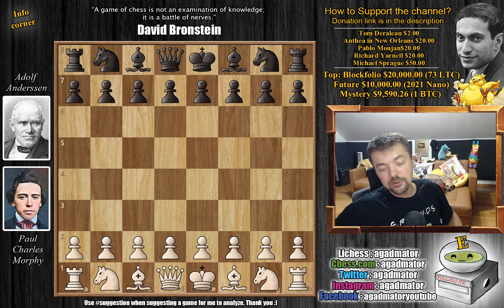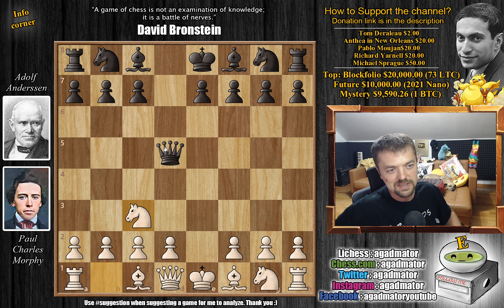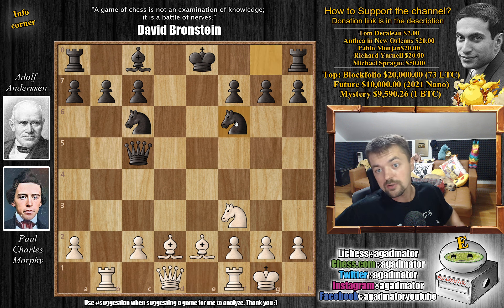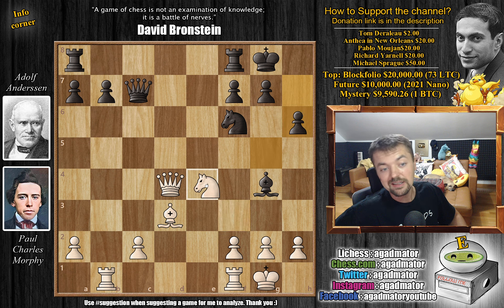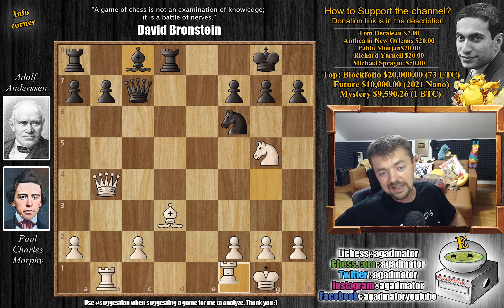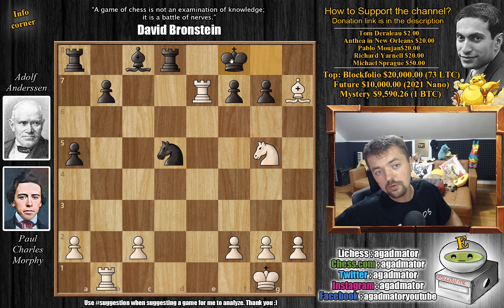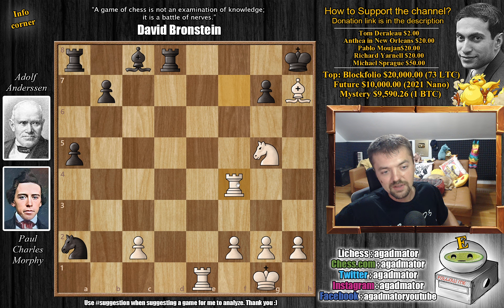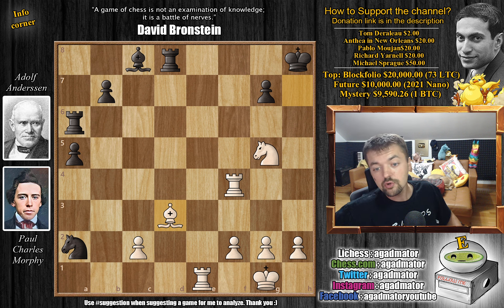Activity Above All, Mr. Anderssen! || Morphy vs Anderssen (1858) || GAME 7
Paul Morphy vs Adolf Anderssen
Anderssen - Morphy (1858), Paris FRA, rd 7, Dec-25
Scandinavian Defense: Anderssen Counterattack (B01)

1. e4 Notes by Lowenthal 1... d5 We consider this mode of evading an open game as decidedly inferior to either ...e6 or ...c5, (the French and Sicilian openings) though but some short time ago it was in high repute, and was even adopted by Mr. Staunton at the Birmingham meeting. 2. ed5 Qd5 3. Nc3 Qa5...Qd8 is frequently played, but the move in the text is preferable. 4. d4 e5 5. de5 Qe5 6. Be2 Bb4 7. Nf3 Sacrificing a pawn to obtain a more speedy development of his pieces. 7... Bc3 8. bc3 Qc3 9. Bd2 Qc5 10. Rb1 Nc6 11. O-O Nf6 12. Bf4 O-O Attempting to defend the c pawn would only have led him into difficulty. 13. Bc7 Nd4 14. Qd4 Qc7 15. Bd3 Bg4 16. Ng5 Rfd8 17. Qb4 Bc8 There appears to be no other mode of saving the pawn; for if ...b6, White would have taken the h pawn with the knight, and won a pawn. 18. Rfe1 a5 19. Qe7 Qe7 20. Re7 Nd5 This is an instructive position 21. Bh7 Kh8 22. Rf7 Nc3 23. Re1 Na2 24. Rf4 Ra6 25. Bd3

00:00 Hello Everyone
01:12 Game Starts
03:25 Completely New Game
09:05 Pause The Video!
10:20 It was In This Position
11:48 Contributions

Mailbox where you can send stuff:

Antonio Radić
AGADMATOR d.o.o.
Franje Tuđmana 12
Croatia
48260 Križevci

NANO nano_1h1kgfaq88t1btwadqzx73rbha5hwbb88sxmfns851kwj8hnosdj51w388xx
Monero 4AdvvqmC4xhPyyRSAEDxTTAoXdxAtX2Py6b8Eh4EQzBLGbgo5rY5Khcap1x76JrDJH87yibAE9b6TPwTsvBAiFFCLtM8Be7